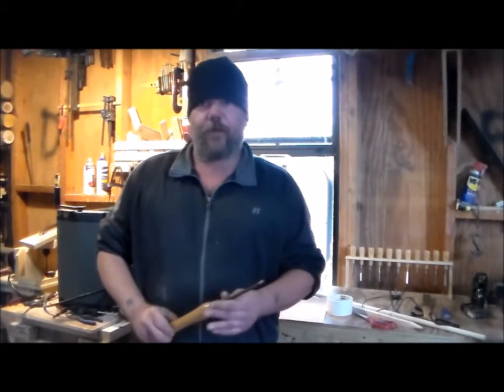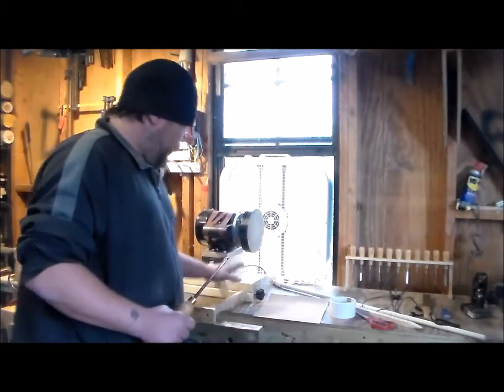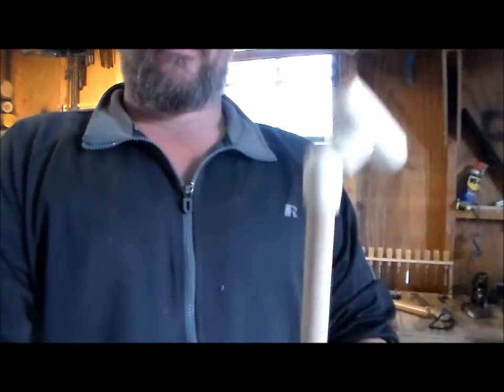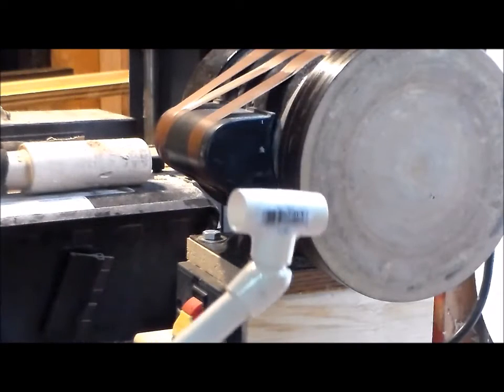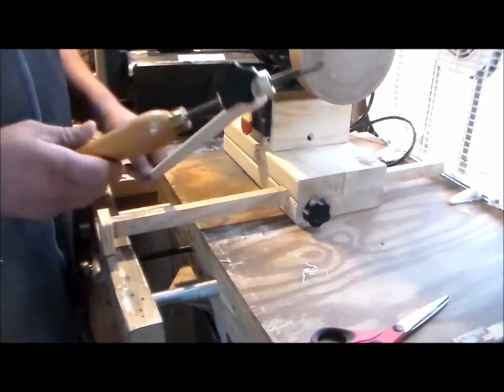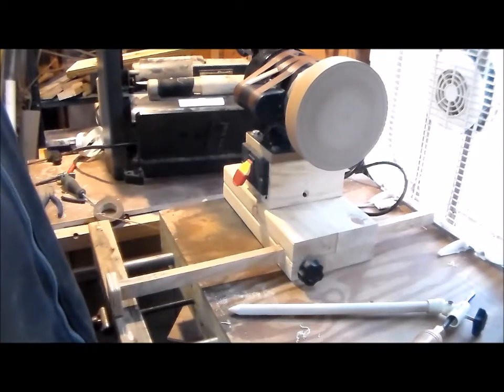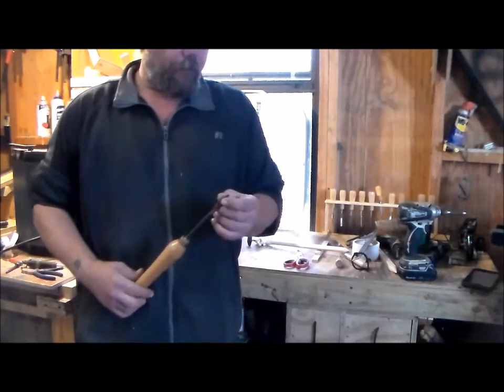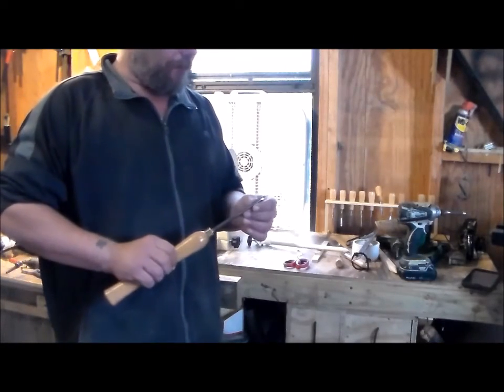Spindle Gouge Sharpening Jig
Homemade sharpening jig for my spindle gouge. For this jig I used a couple of plumbing joints, a tee fitting and an elbow fitting, and I used a 5/8" poplar dowel. I had a threaded knob already in my shop, not sure where it came from, and I also used a 1" wood screw.

Is it as good as a commercially available sharpening jig? No, because it has a fixed position and I am relying on the threads in the plastic to not strip out, thus limiting the amount of pressure I can apply to the gouge to hold it in place.

Can I get around the fixed positon and still change the angle of the jig? Yes, by changing the length of the dowel being used.

Does it work? Yes.

The tool/jig rest is adjustable also but, I would prefer to keep that at a fixed setting for each tool for ease of repeatability.

Why am I rambling on in the description about this instead of just saying this in the video? Well. Because I didn't think of it until now.